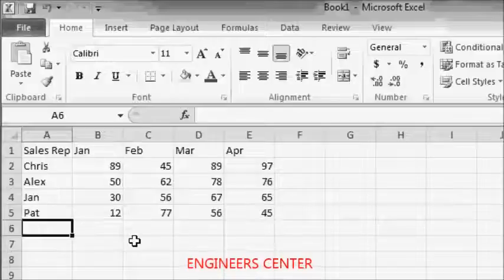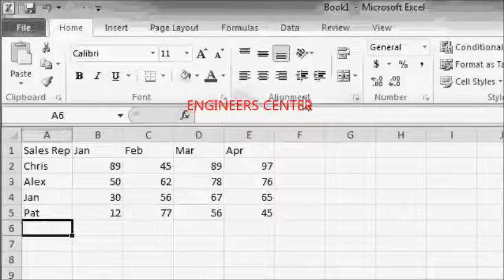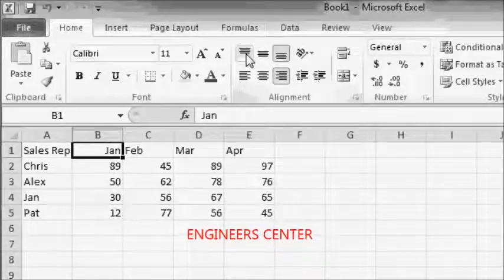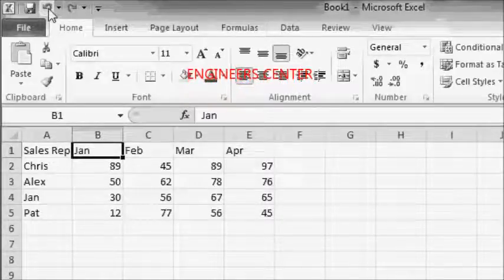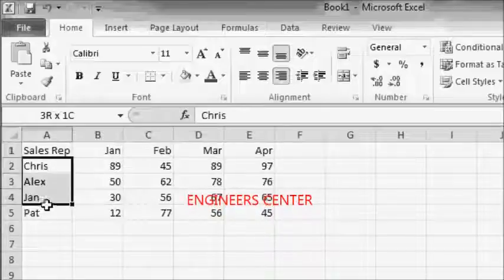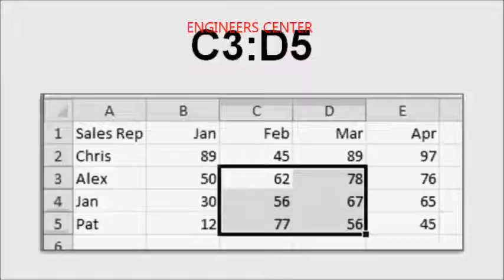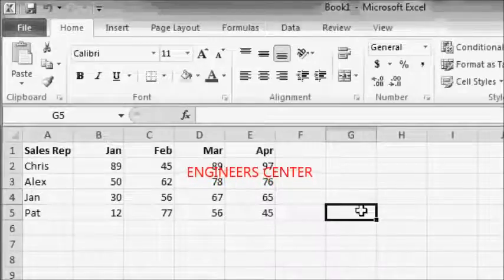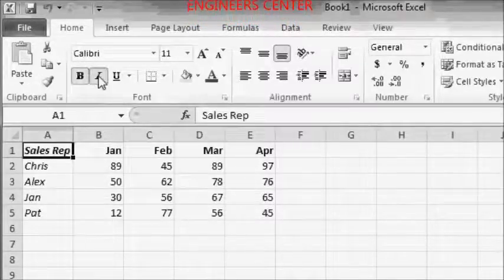Microsoft Excel for beginners part 07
EXCEL FOR BEGINNERS PART 07 OF 12 BY EXPERTS FROM IIT

REF: IIT